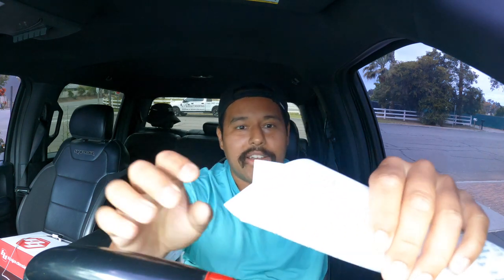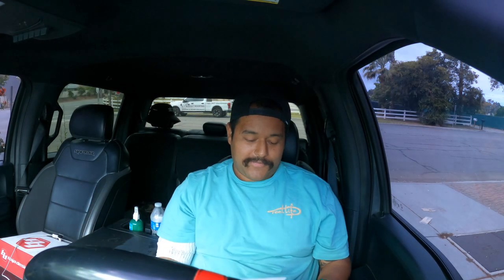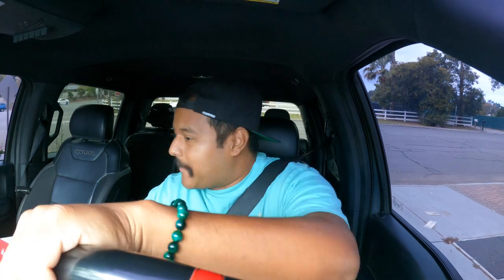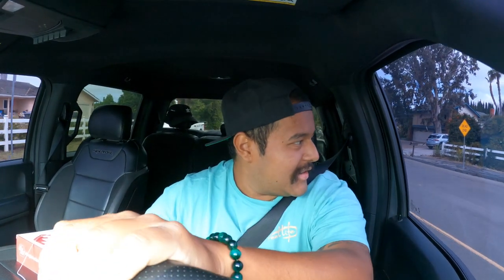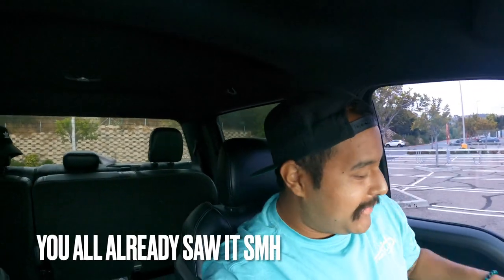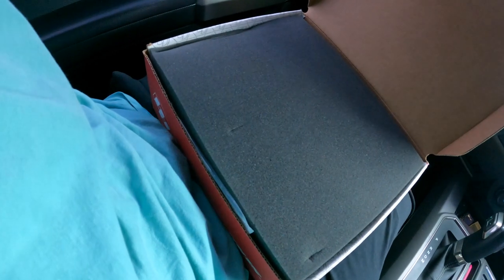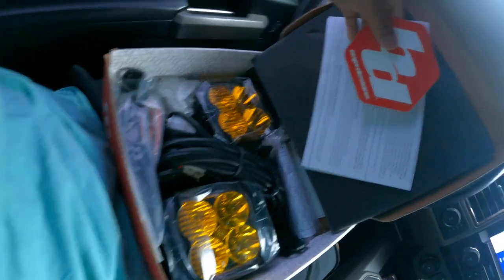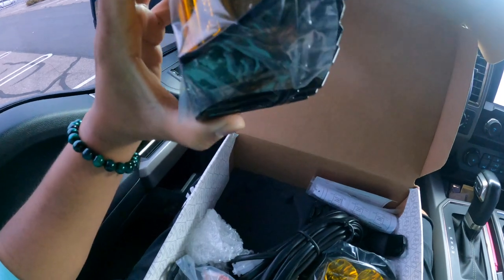LP4 or XL80?? BAJA DESIGNS LIGHTS FOR MY 2020 FORD RAPTOR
In this video i explain why i chose the LP4 lights over the xl80s. I am a fan of the Baja Design LP4 more than any other light. I explain why in this video and what could also be coming to my 2020 ford raptor. With only recieving half of the shipment they will be installed very soon!!